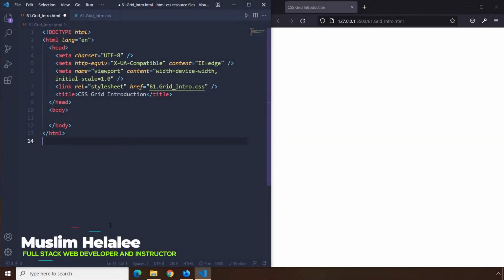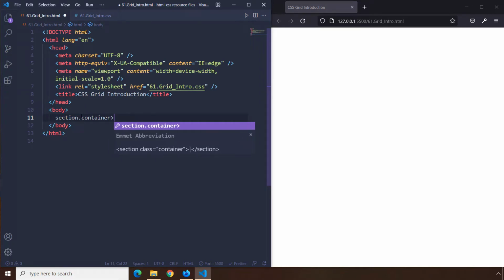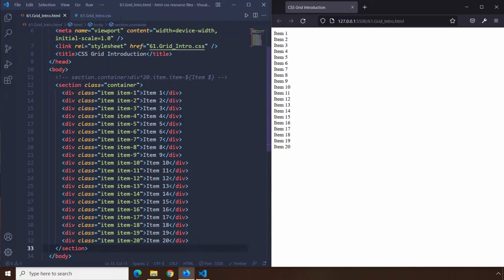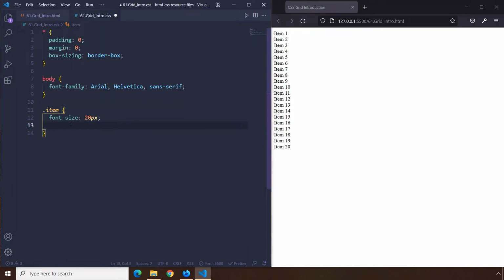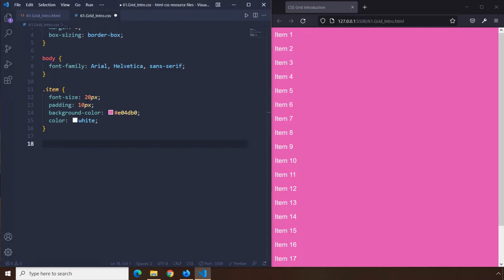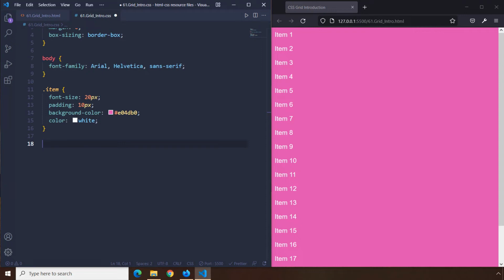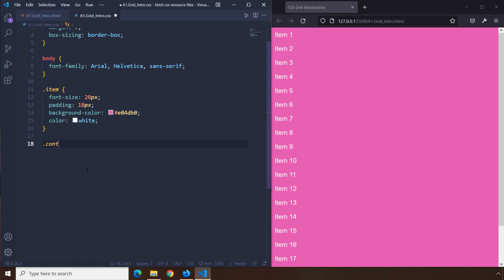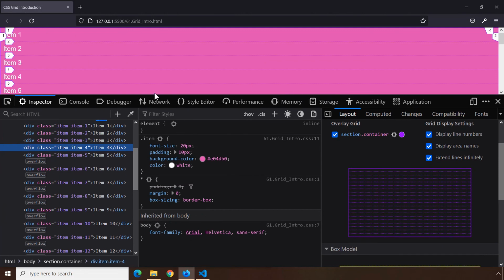HTML-CSS Tutorial Lesson 61: CSS Grid Introduction - Grid #1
Hi Everyone

In this video, you will be introduced to CSS Grid. CSS grid is a two-dimensional system that creates very fluid and responsive layout which we can use in our websites.